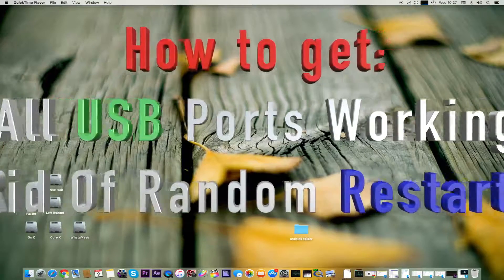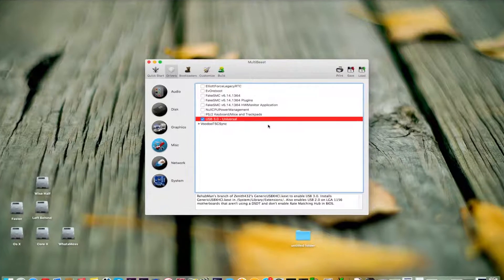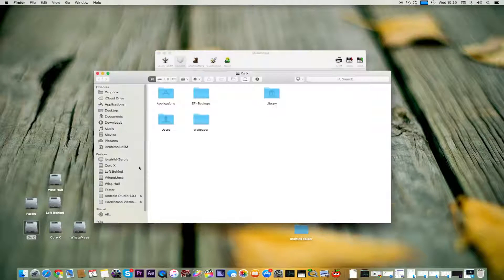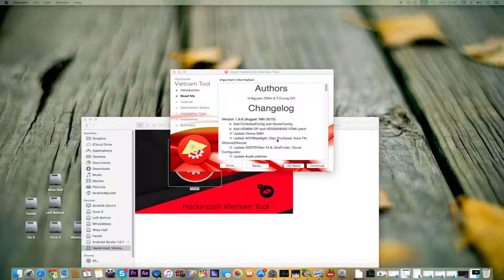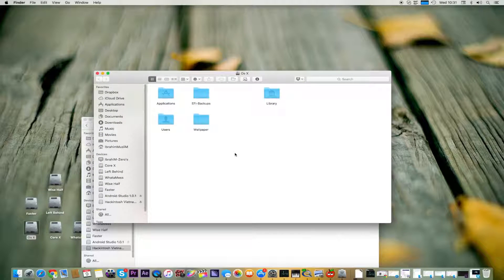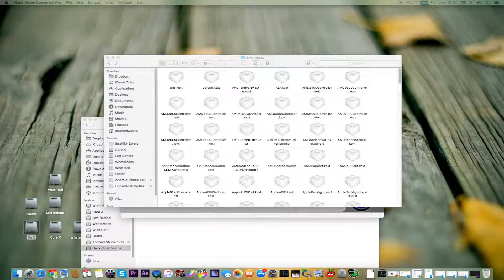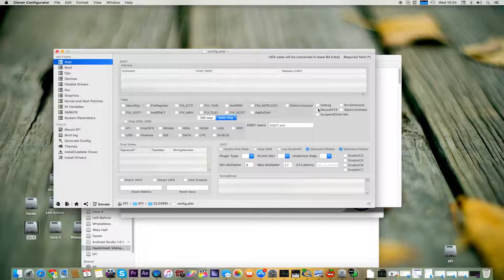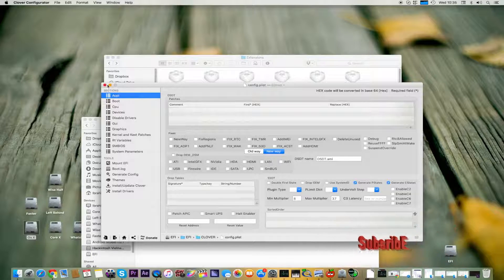How to Get All Usb Port Working and get Rid of Random Restarts (All Hackintosh)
How to Get Rid of Random Restarts on your hackintosh
How to Get All USB PORT working on your hackintosh